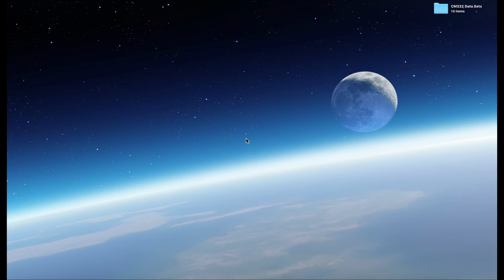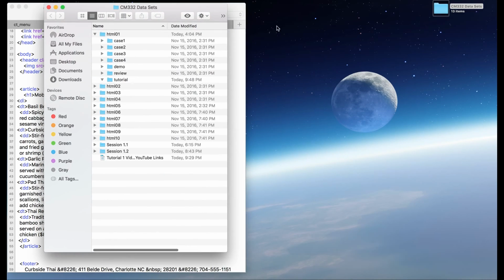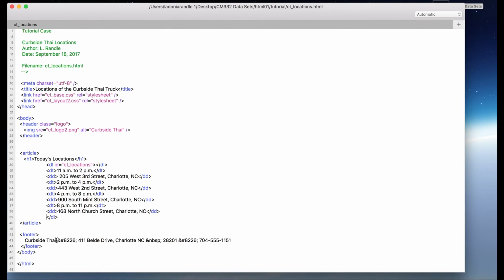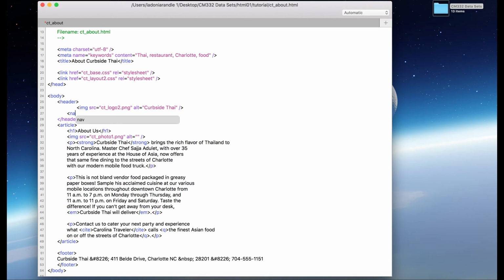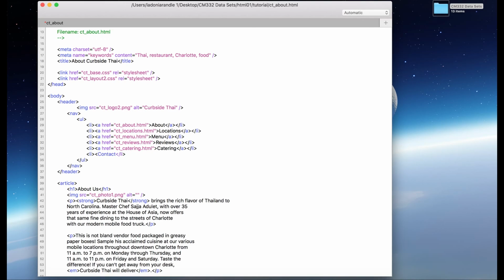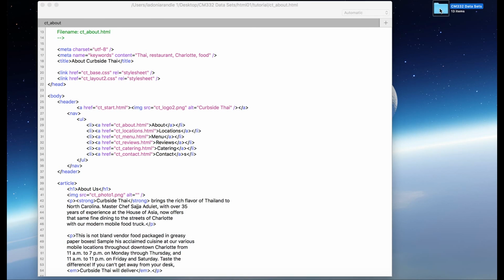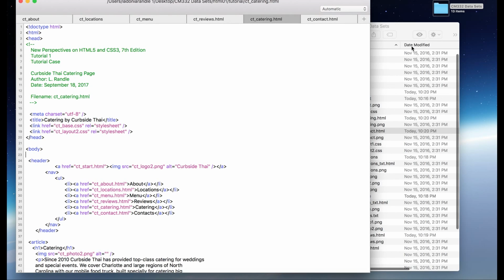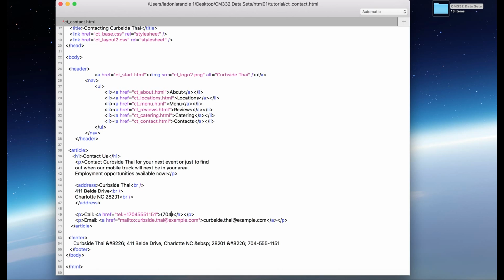Session_1.3_Lists and Hypertext Links